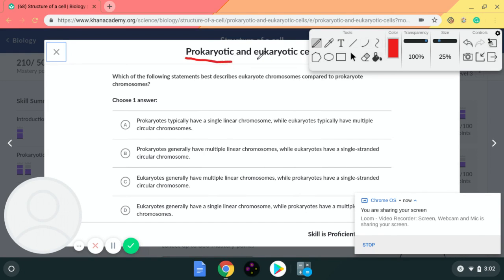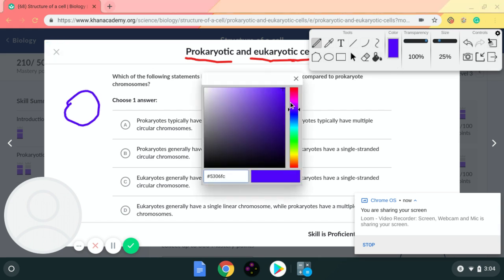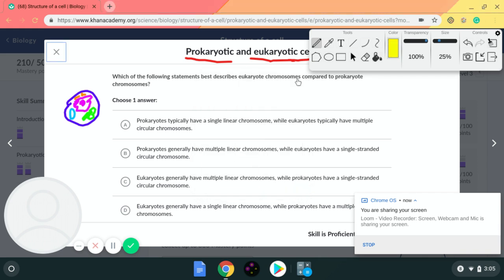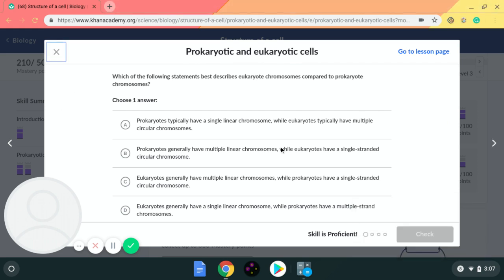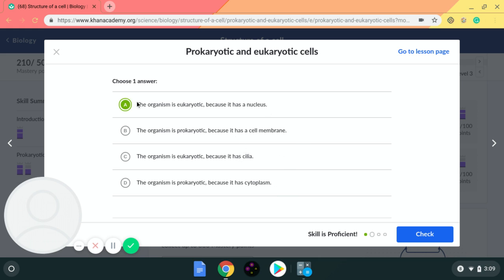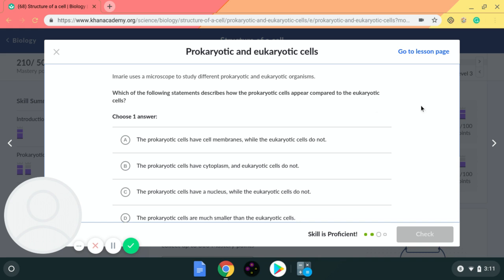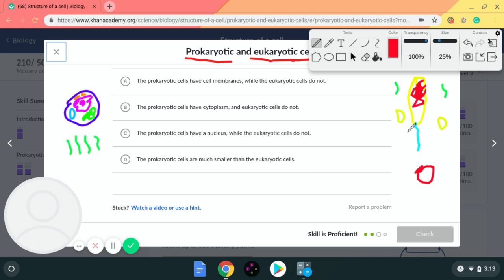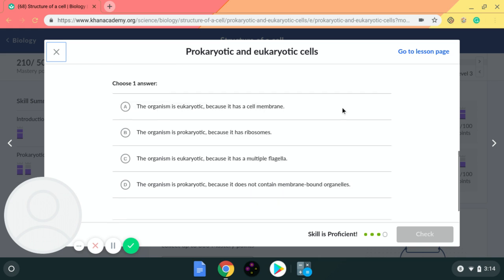prokaryotic and eukaryotic cells